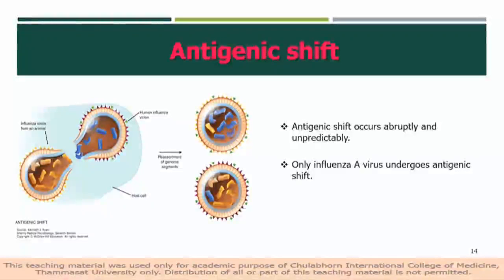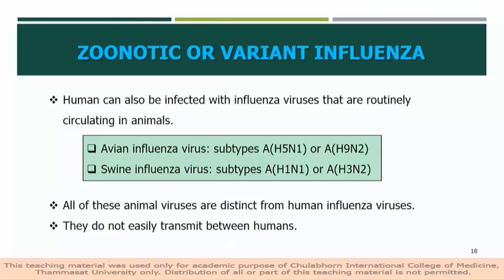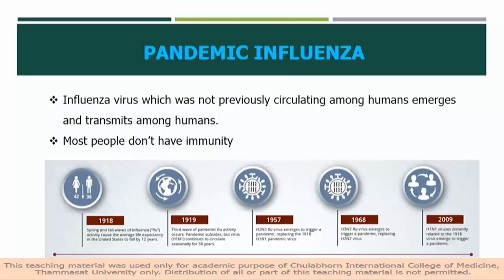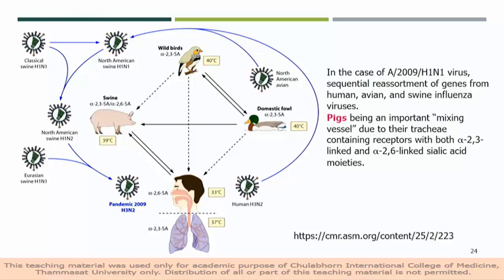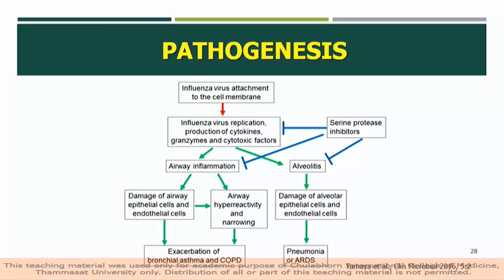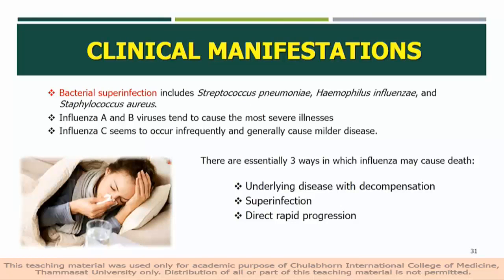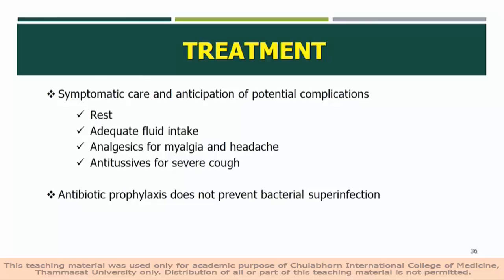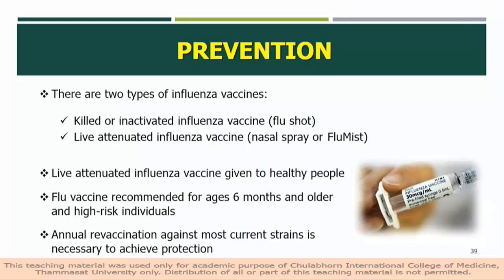CMM214 T7 02:02 Influenza viruses